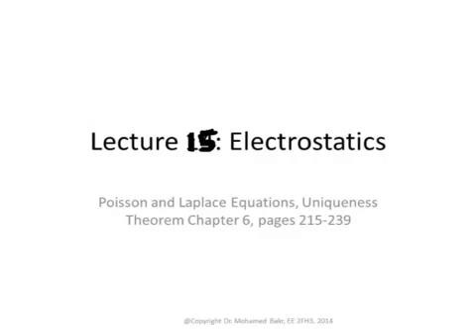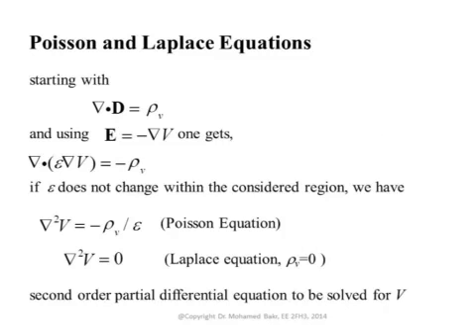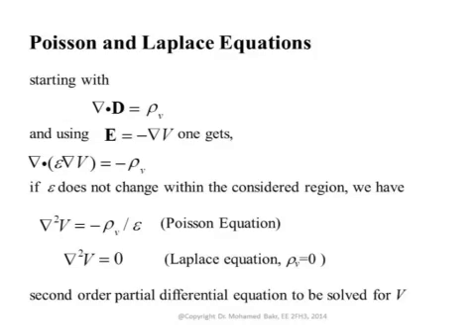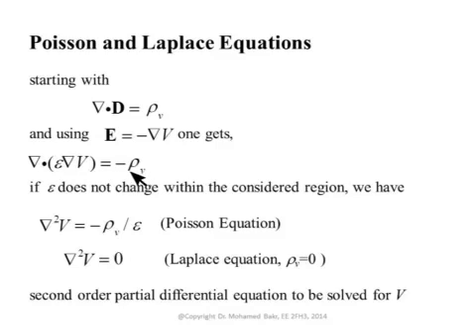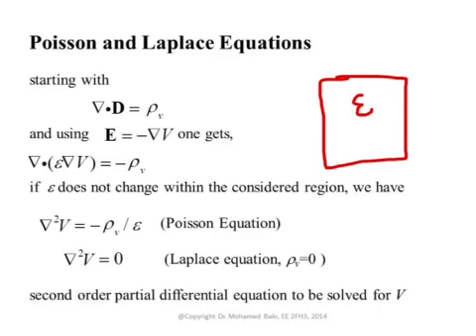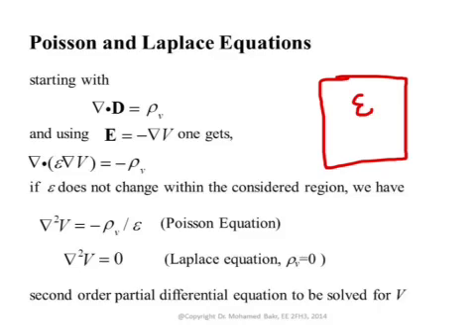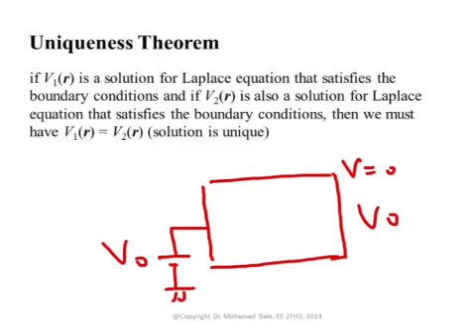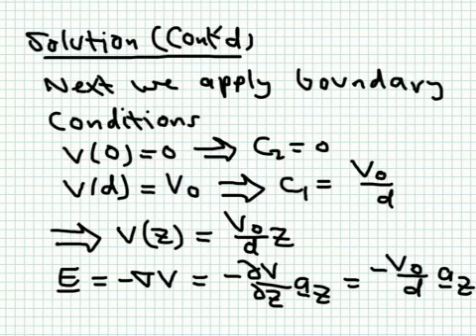Lecture15_1: Laplace and Poisson Equations